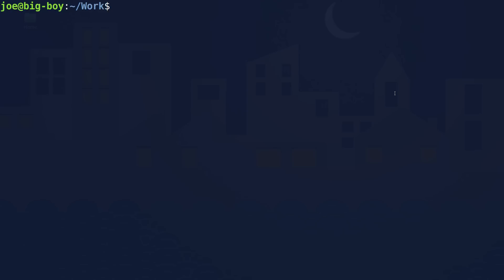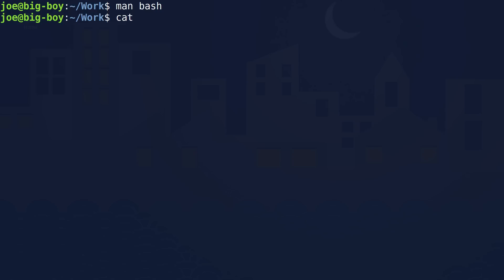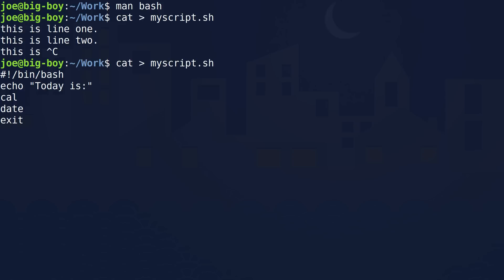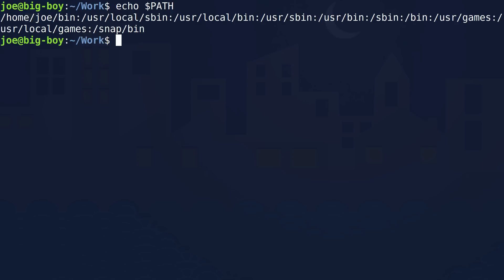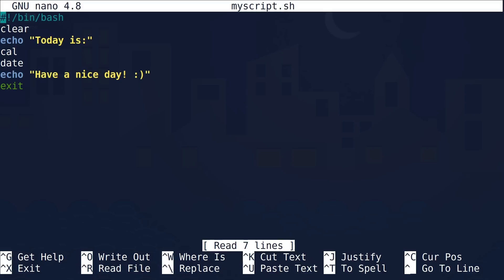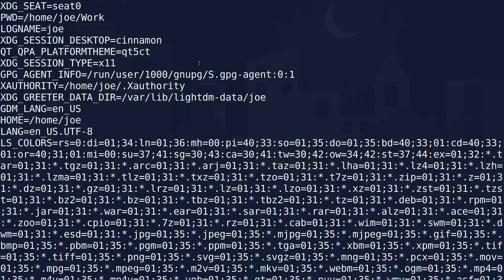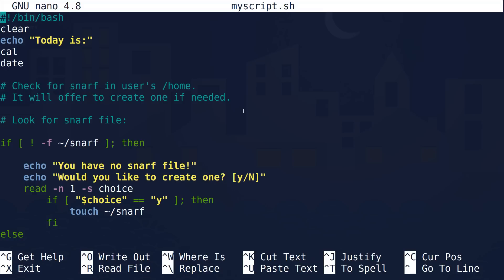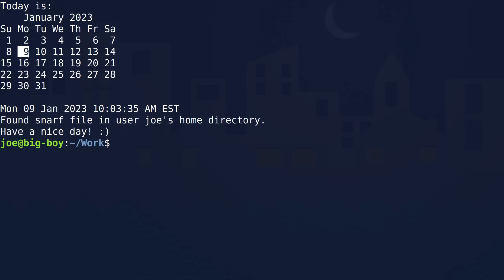Let's Write A Script! | How To Create BASH Scripts In Linux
In this vid, we write a super simple script in BASH. If you'd like to learn more about the command line, check out this free book